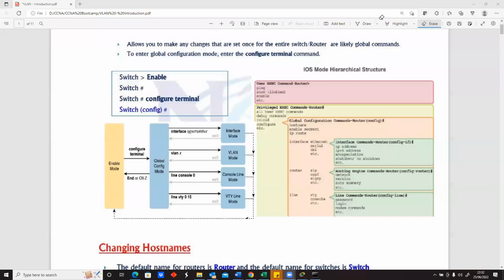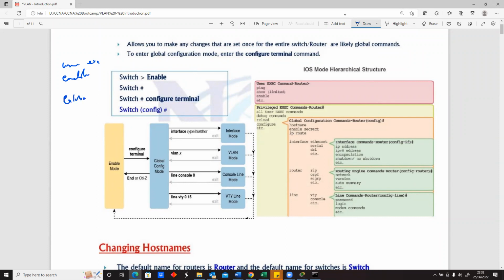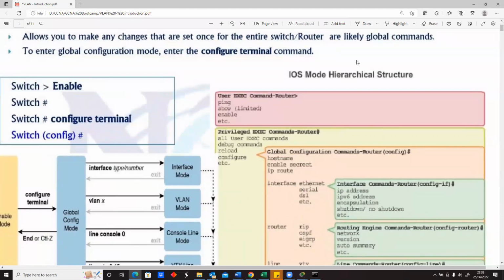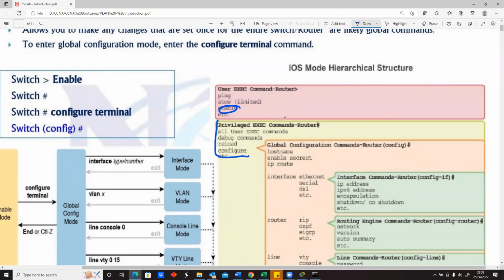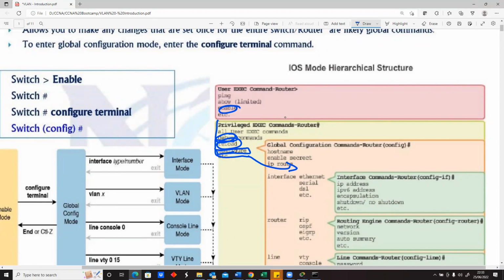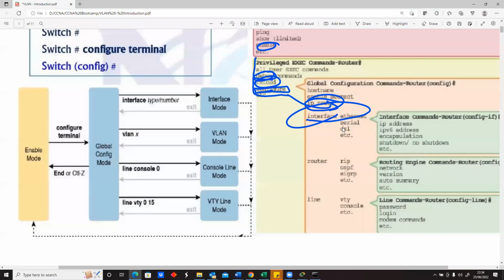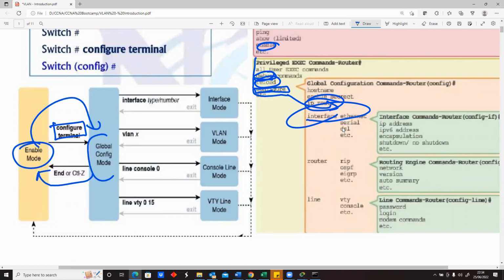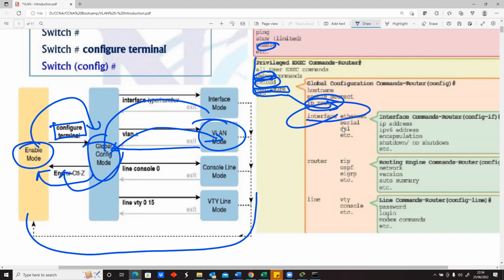CCNA 200 - 301 | Lesson 70 | Various modes and the purpose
In this lesson we will look at the purpose of the modes